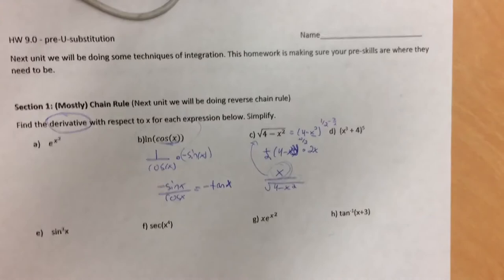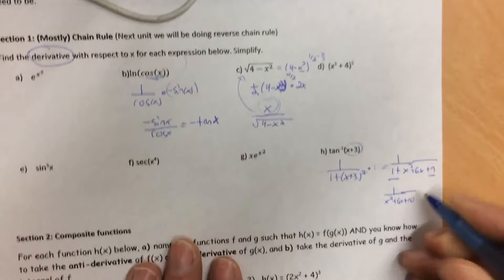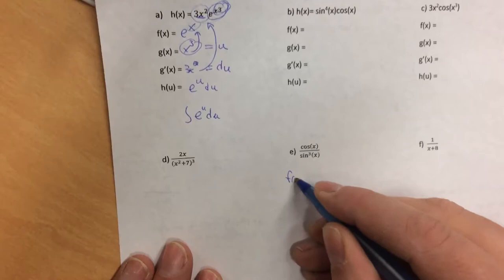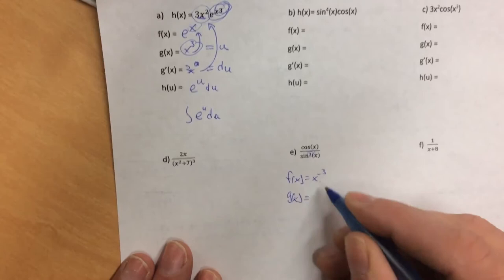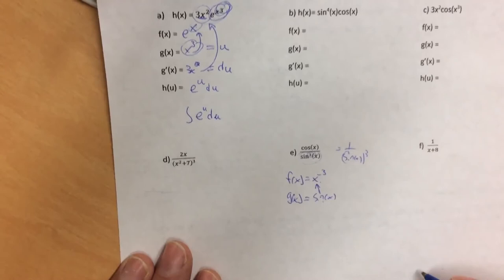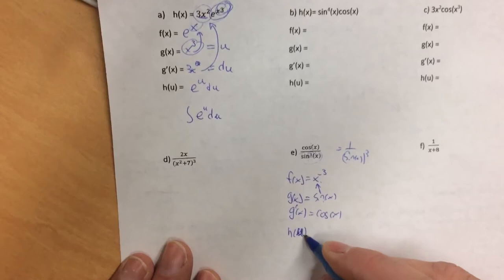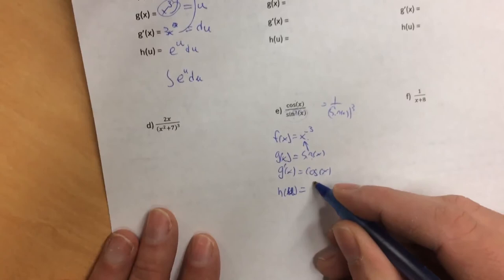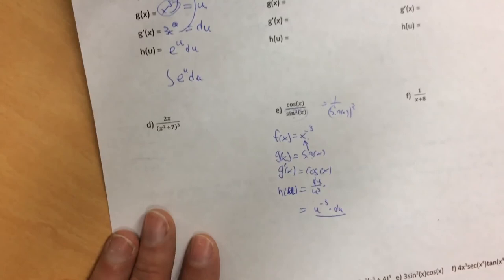HW 9.0 - Pre-Usubstitution